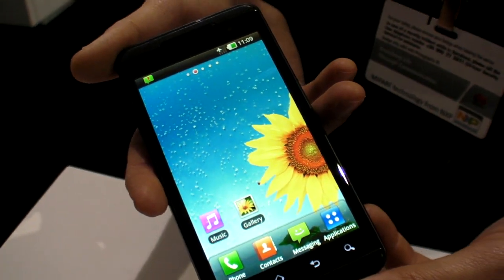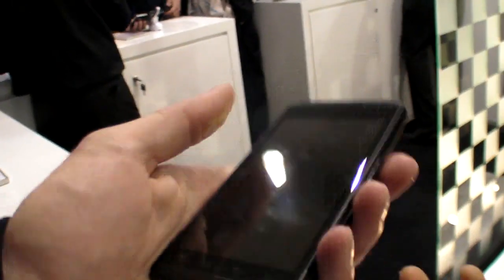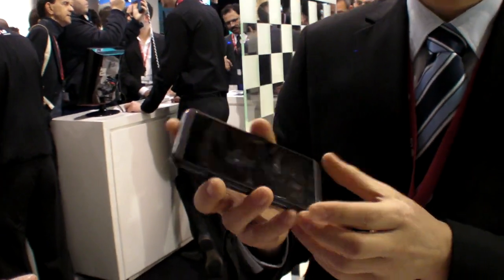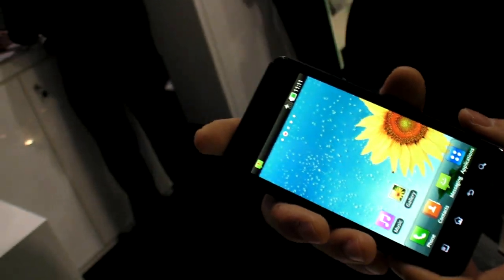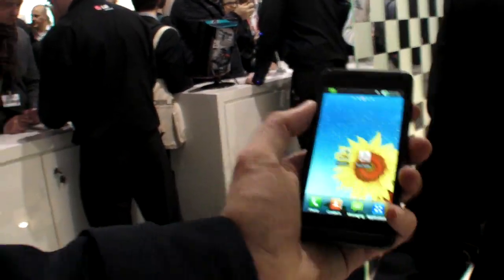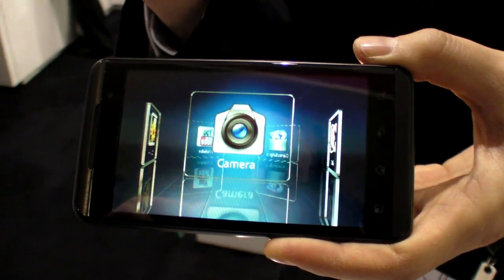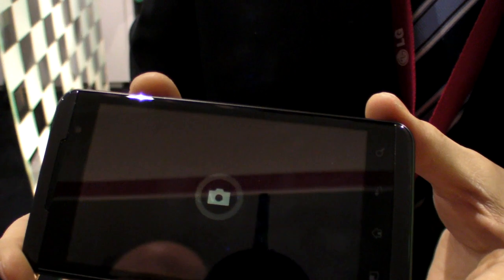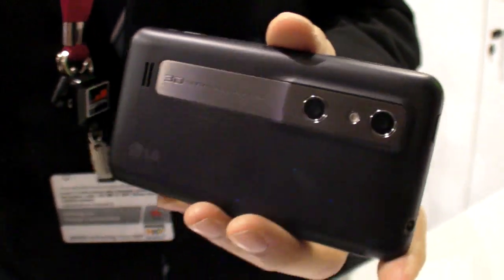LG Optimus 3D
The product manager on LG Optimus 3D presents what may be the most powerful smart phone ever shown thus far. It uses the Texas Instruments OMAP4 ARM Cortex-A9 Dual-core processor, that is fast enough to record 720p 3D video, it includes even the new LG 4.3" glasses free 3D screen, where the 3D effect can be turned on or off.